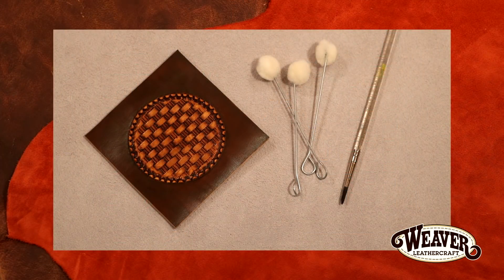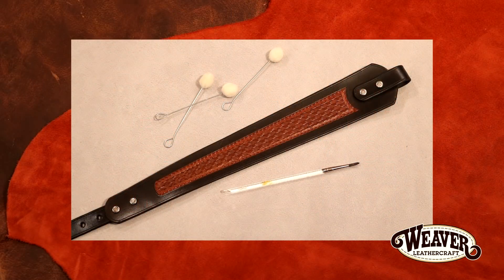The Leather Element: An Alternative to Resist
Having trouble with resists when dyeing and antiquing your leather? In this week's "The Leather Element", Chuck goes over an alternative that may work for you. If you try it, let us know what you think!